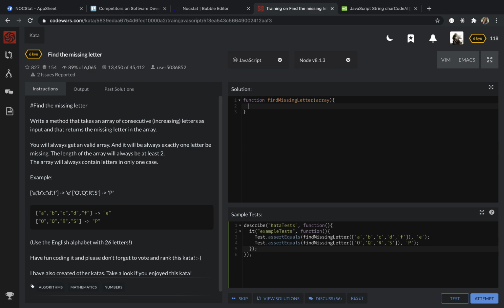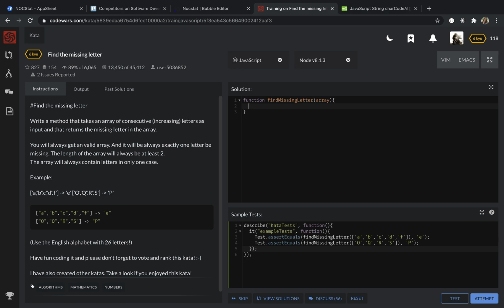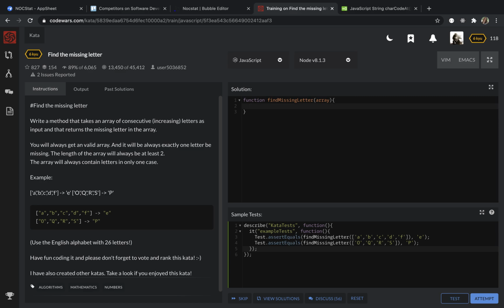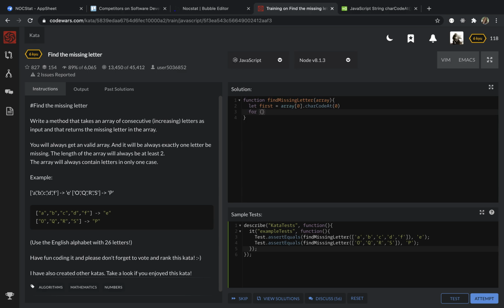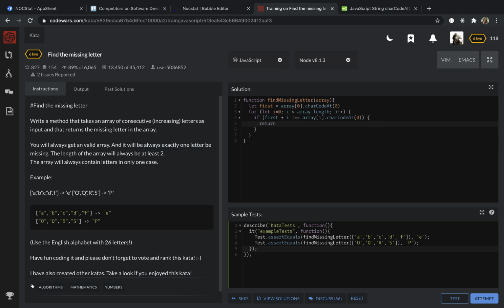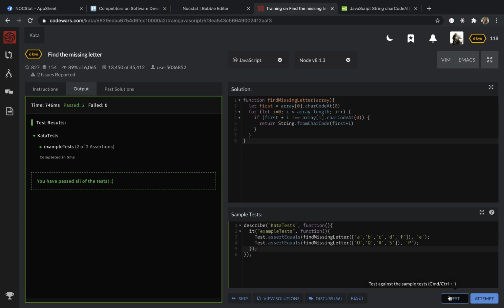CodeWars || Find the missing letter || JavaScript || Code Challenge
Write a method that takes an array of consecutive (increasing) letters as input and that returns the missing letter in the array.

You will always get an valid array. And it will be always exactly one letter be missing. The length of the array will always be at least 2.
The array will always contain letters in only one case.

(Use the English alphabet with 26 letters!)

Have fun coding it and please don't forget to vote and rank this kata! :-)

I have also created other katas. Take a look if you enjoyed this kata!